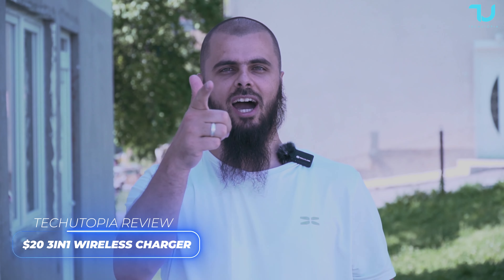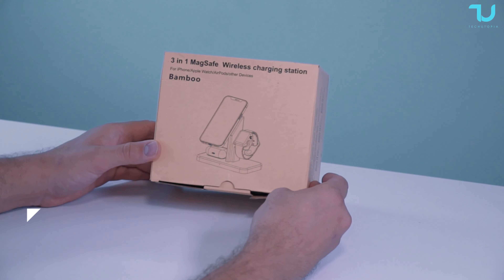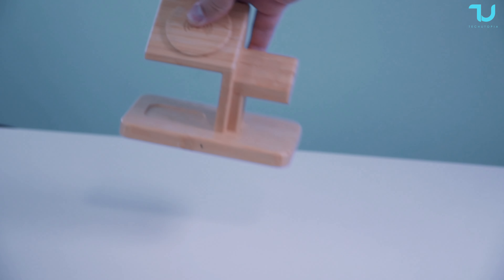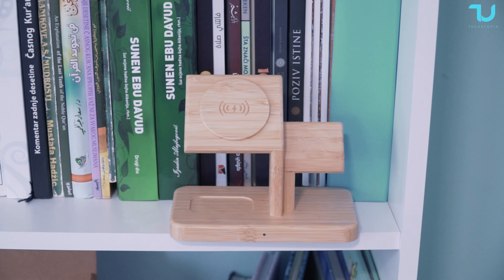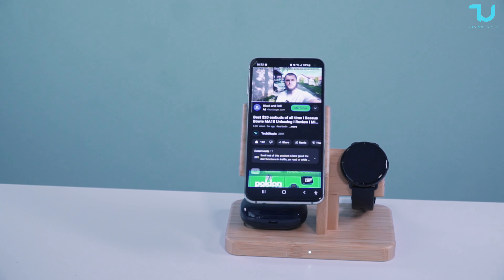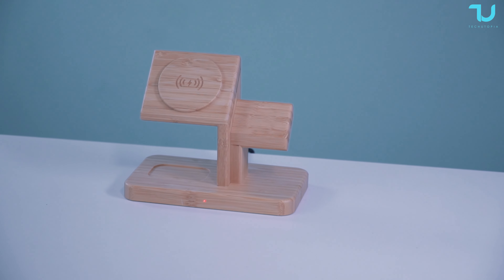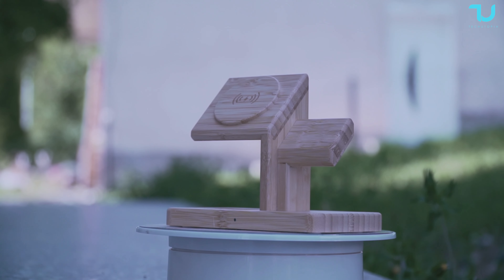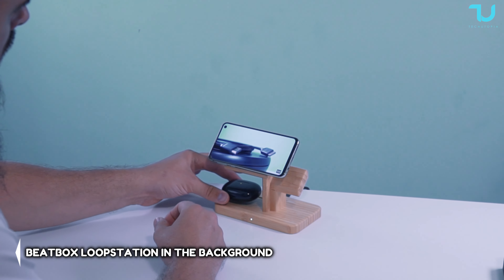Best 3-in-1 MagSafe Charger in 2023 for iPhone, Apple Watch, & AirPods! Odufo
Best buy 3in1 charger, only $19.5 for bamboo quality, insane!

Best Electric Scooter for $1500?